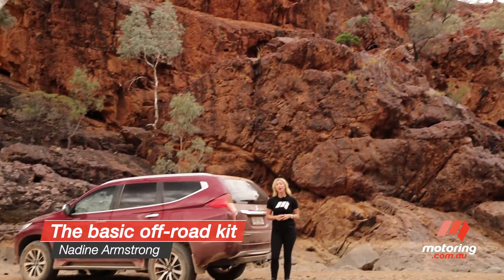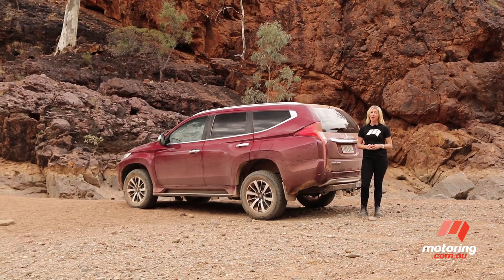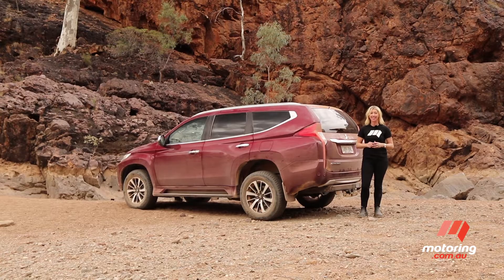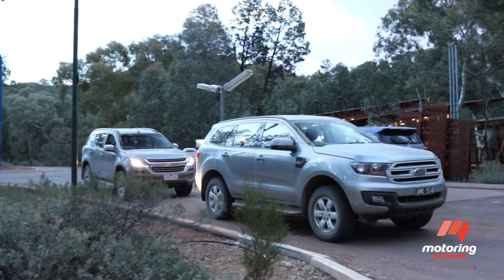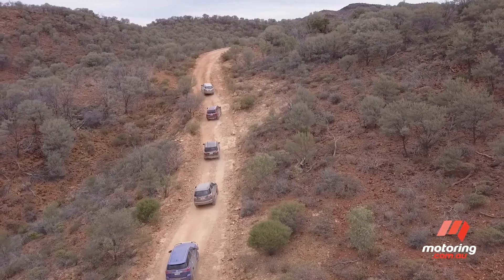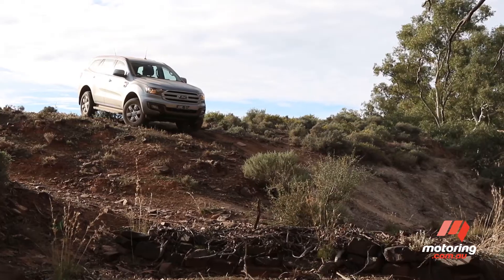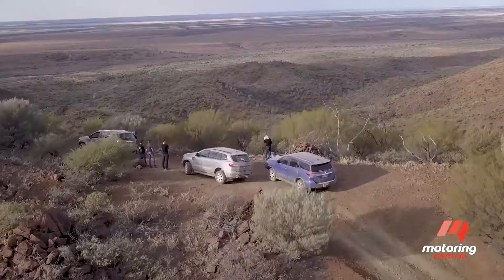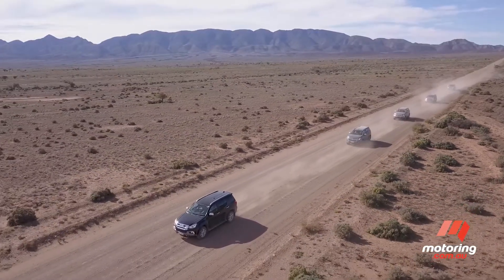The basic off-road recovery kit | motoring.com.au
Good recovery equipment helps keep you safe when you head off-road